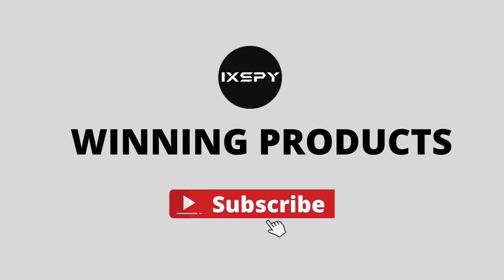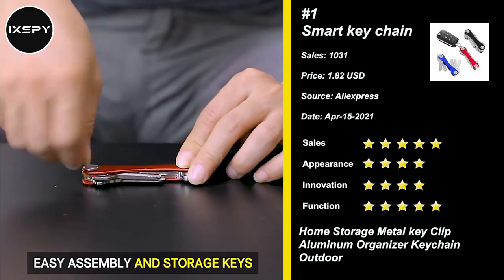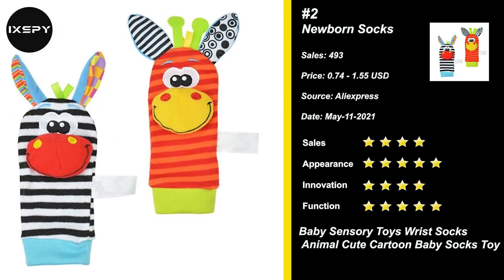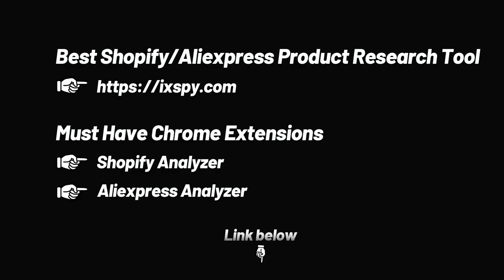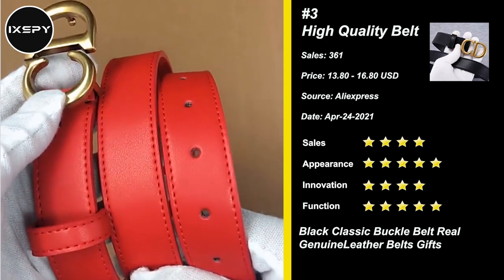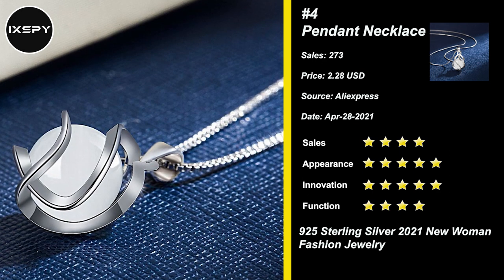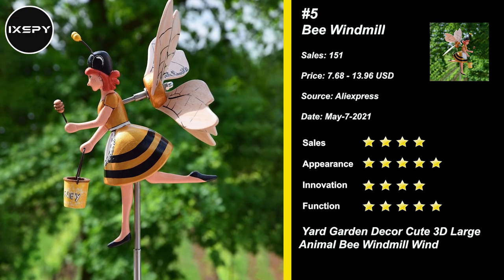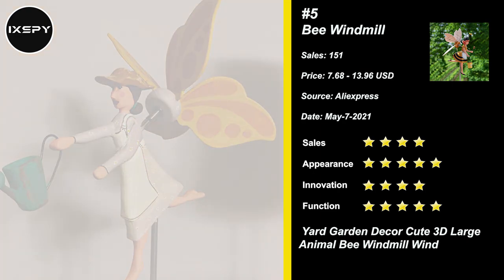🔥 Product Winners Research | 5 Hot Winning Products To Sell In June - Dropshipping Trends In 2021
📦  The video guide:

▶ 00:00​ -​​​​ Intro

▶ 00:13​ -​​​​ Smart key chain Mini Keychain Compact Key Decorative Holder Clip

▶ 00:50​ -​​​​ Infant Newborn Socks Rattle Toys Wrist Rattle And Foot Socks

▶ 01:28​ -​​​​ Product Selection Tool Introduction

▶ 01:40​ -​​​​ No Logo Inside High Quality Belt for Women Man Black Classic Buckle Belt

▶ 02:19​ -​​​​ Fashion Jewelry High Quality Round Opal Agate Drop Pendant Necklace

▶ 03:02​ -​​​​ 3D Large Animal Bee Windmill Wind Spinner Whirligig Yard Garden Decor